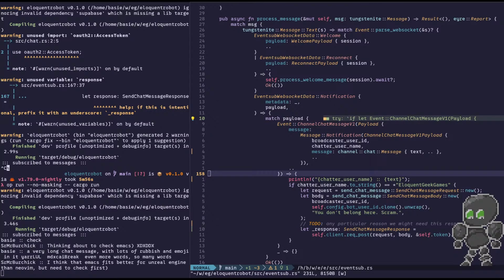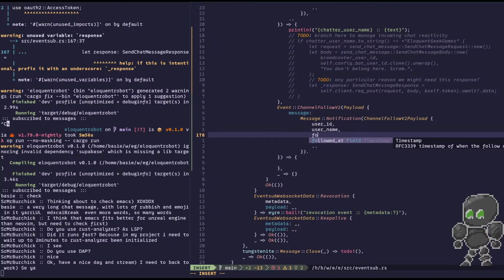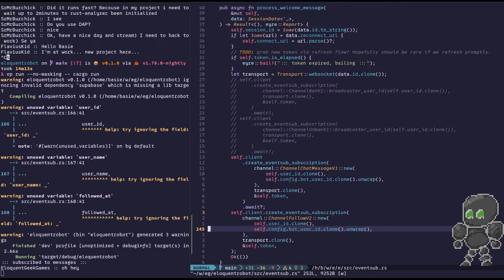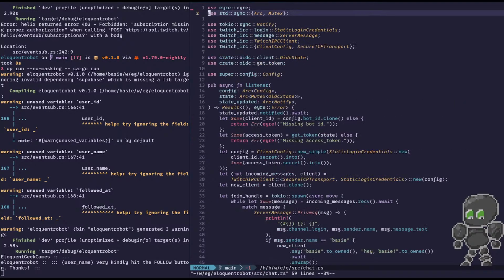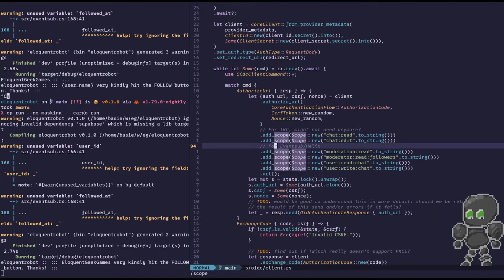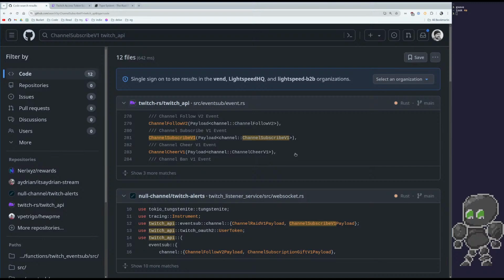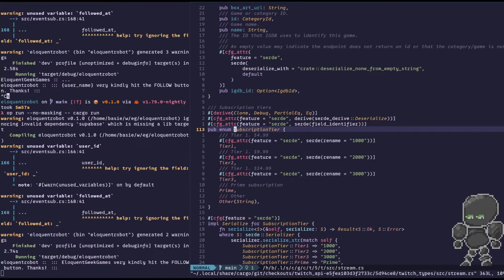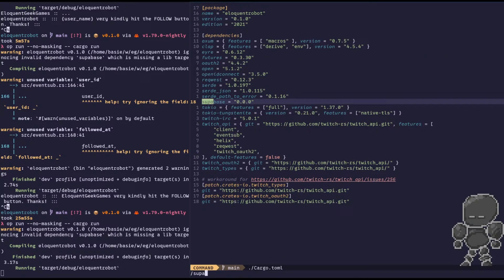Twitch API in Rust: eventsub and helix and chat, oh my!